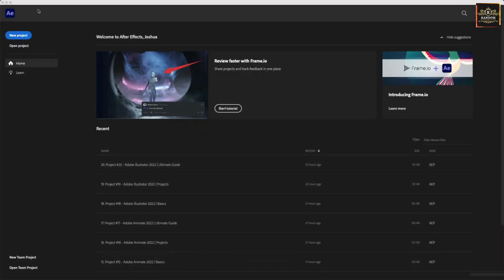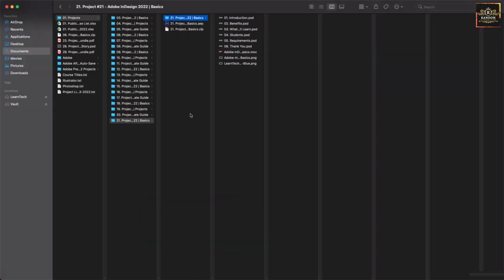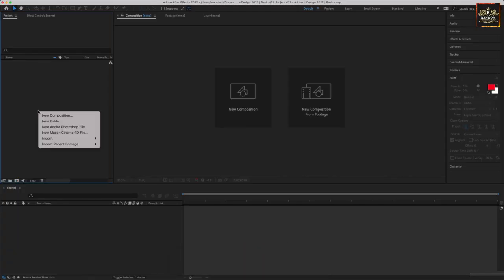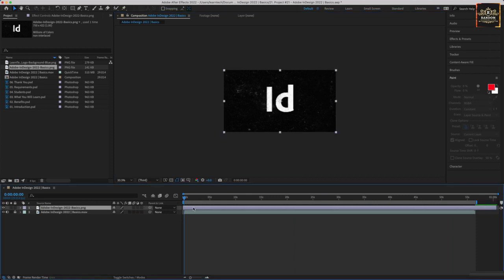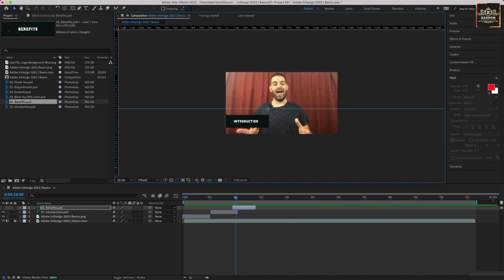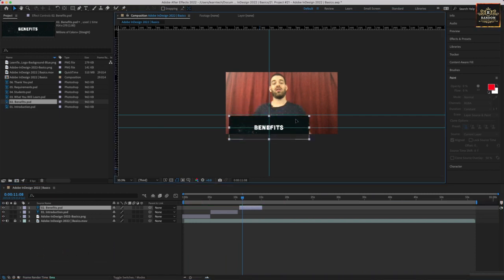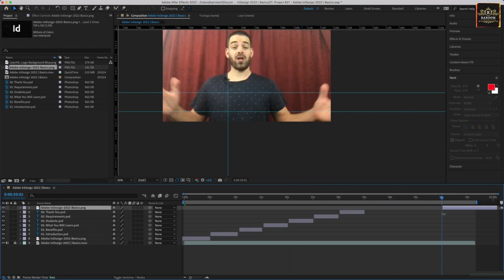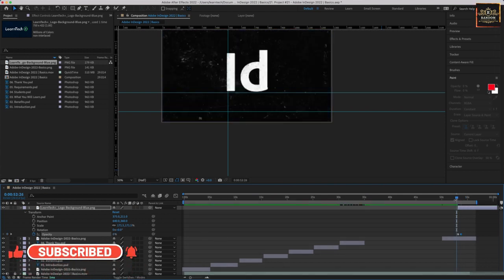AfterEffects with InDesign | Project #21 | AfterEffects Ultimate Guide |188